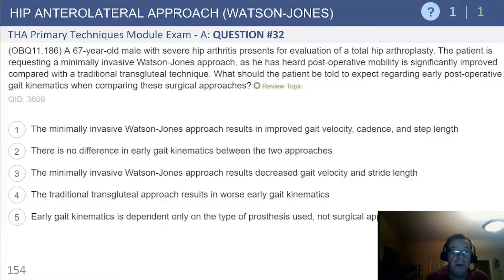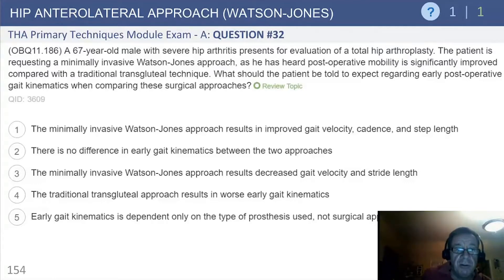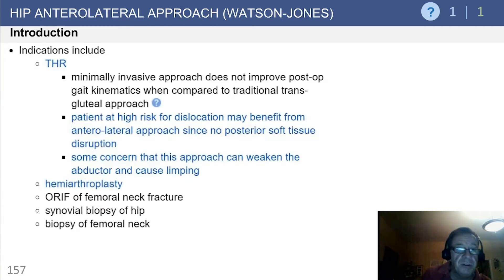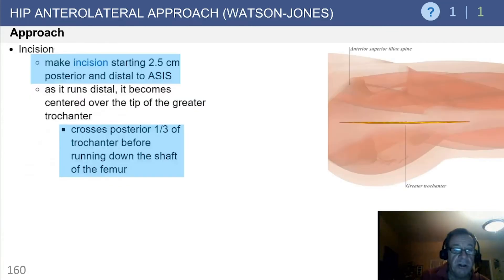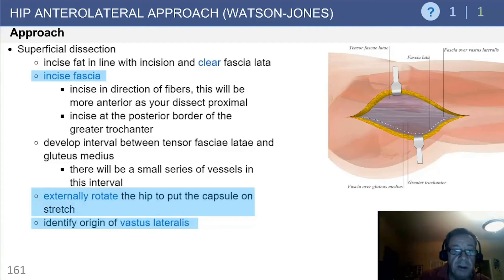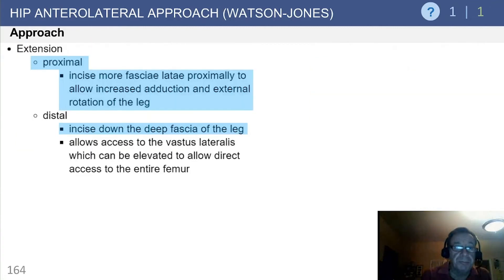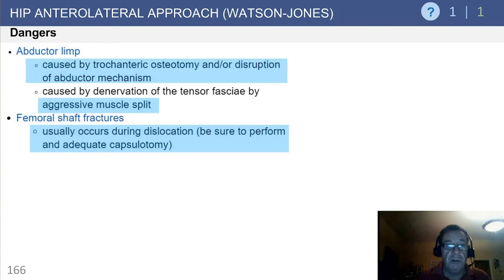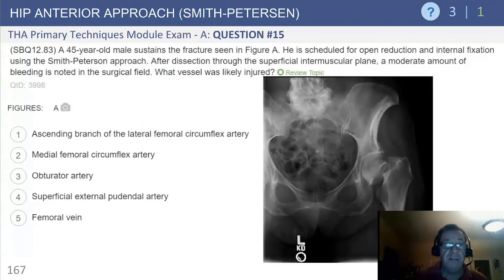Hip Anterolateral Approach (Watson-Jones) Exam Review - Doug Padgett, MD